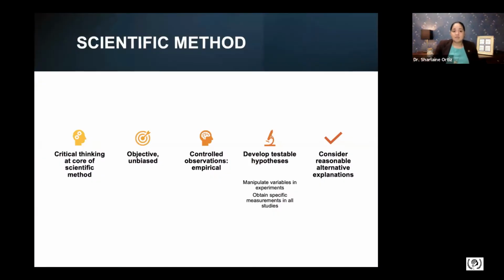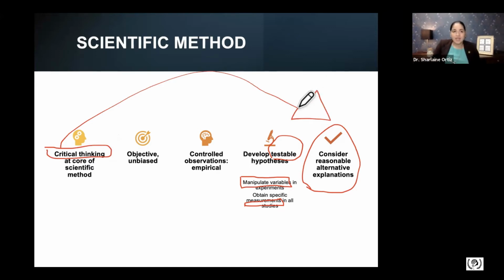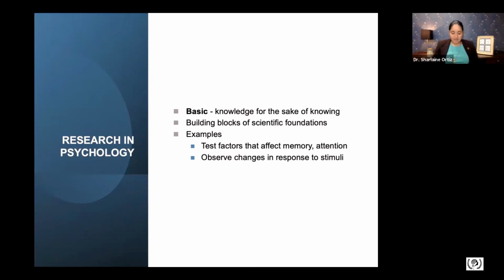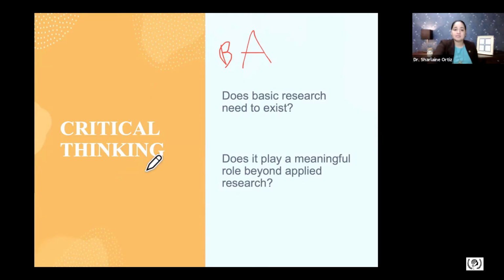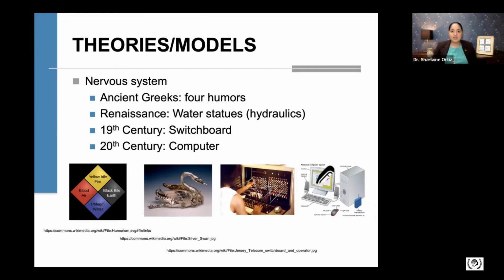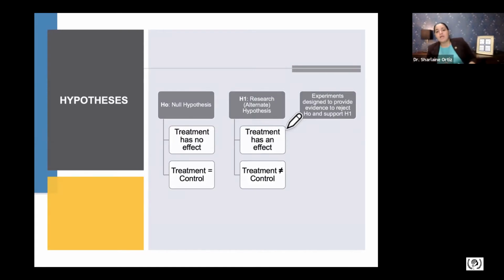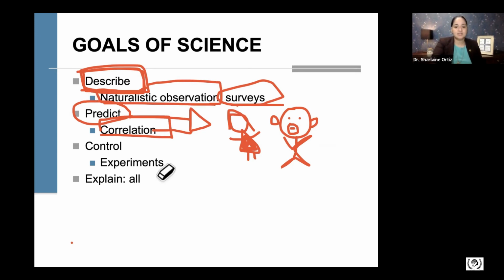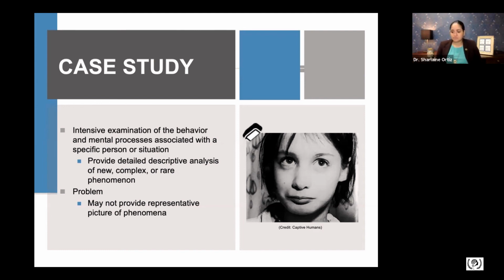What are Research Methods? Part 1/2: A PhD Teaches You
In this video regarding Research Methods (PART 1), you will learn about:

2:10 Scientific Method: Reasoning and observation
8:45 Testable Hypothesis
12:10 Scientific Method Process
22:27 Basic and Applied Research
30:25  Critical Thinking
37:02  What is a Theory?
44:05  Hypotheses: Null Hypothesis and Research (Alternate) Hypothesis
          • Treatment and Control Groups

55:05 Goals of Science
          • 55:24 Describe
          • 57:25 Predict
          • 1:01:01 Control

1:04:21 Approaches to research
          • 1:05:20  Naturalistic Observation
          • 1:09:18   Clinical/Case studies